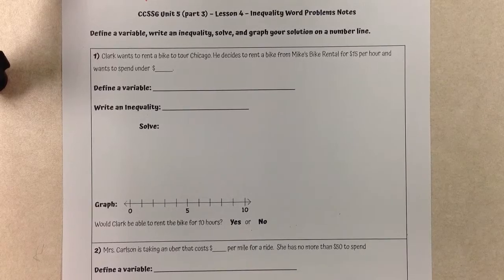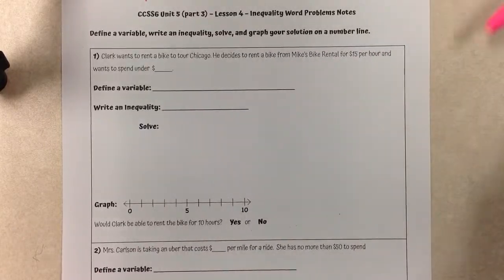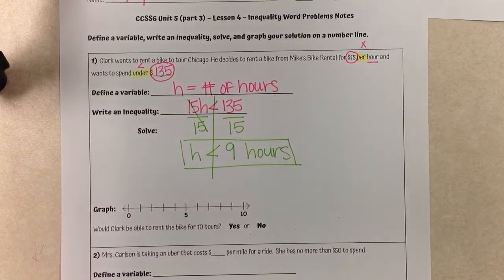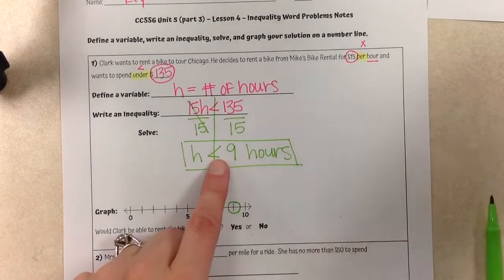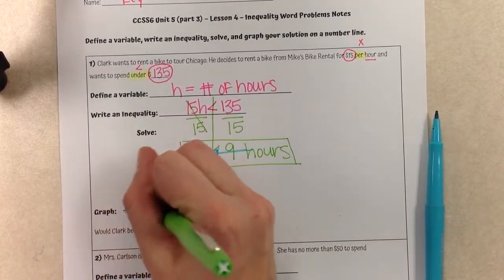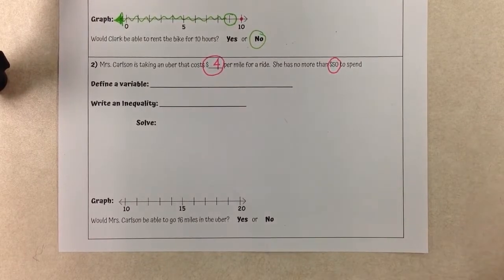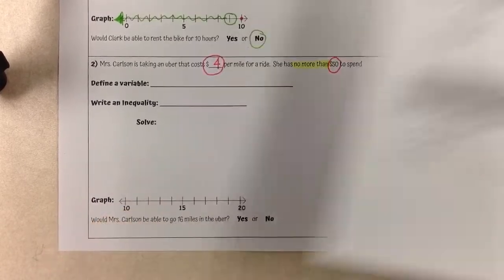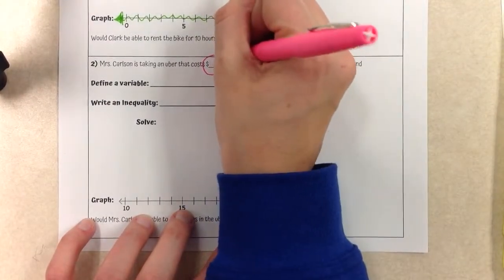CCSS6 - Unit 5 (part 3) - Lesson 4 - Inequality Word Problems